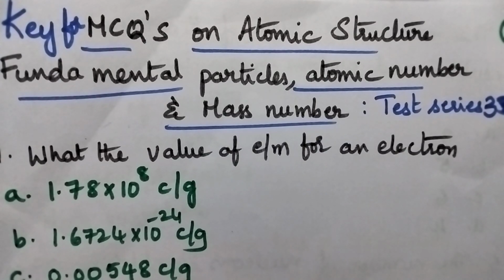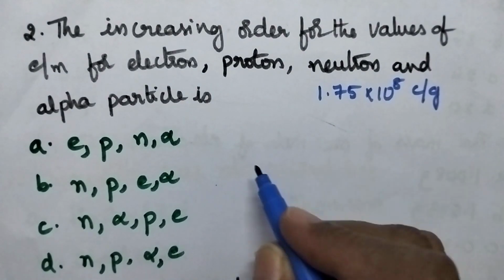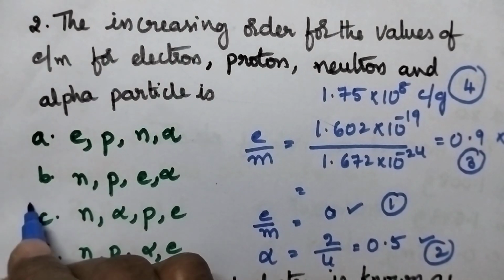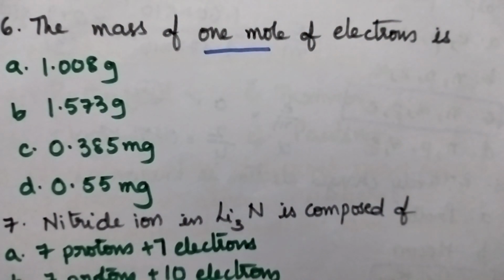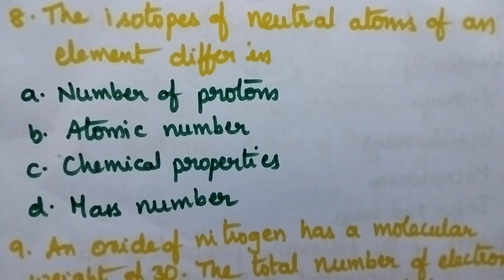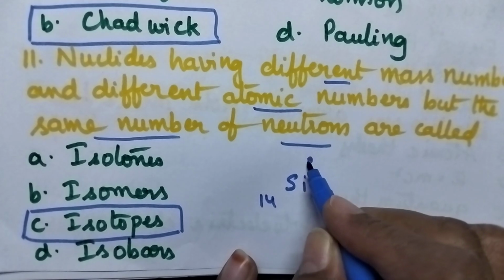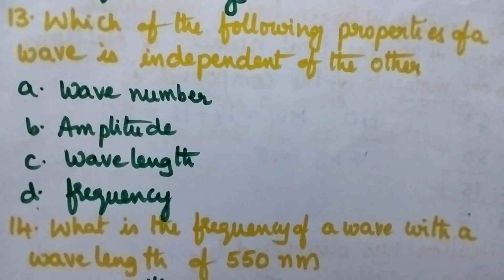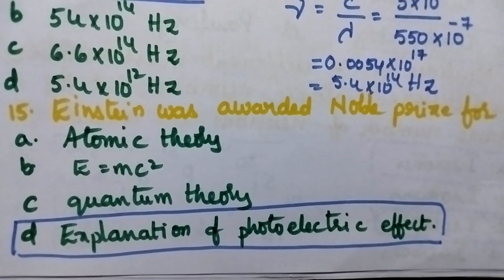Test series 3 Key#atomic structure # ECET2024#videos#mcq's gunshots fundamental particles